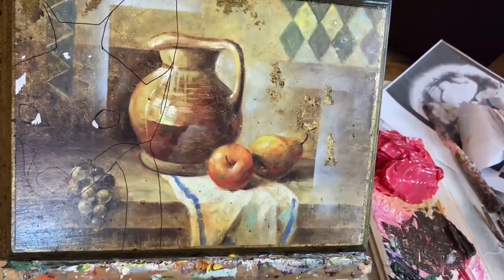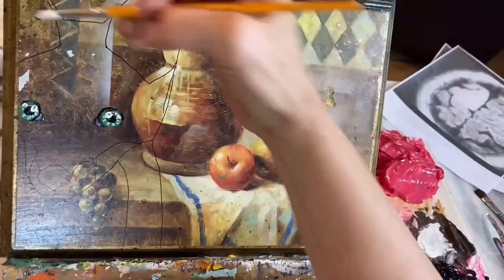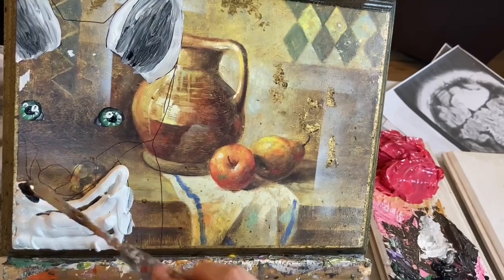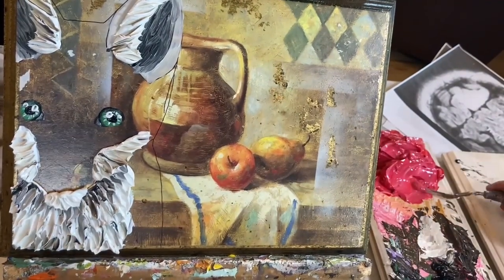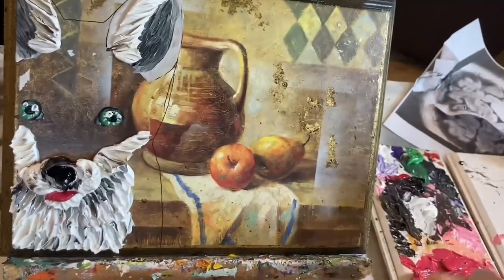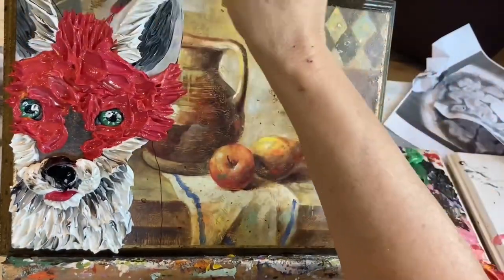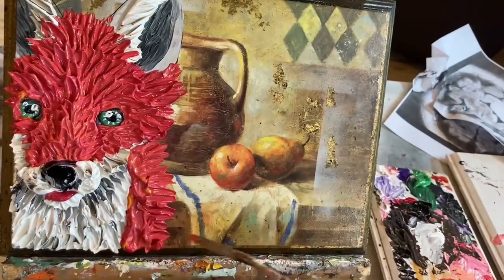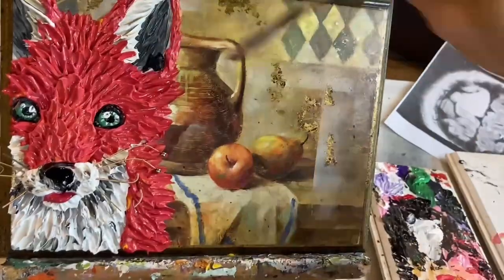Fox painting tutorial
This is the quicker version of how I painted a fox on a thrift store printed panel using acrylic paints and my palette knives.